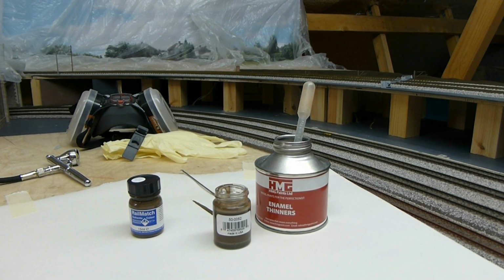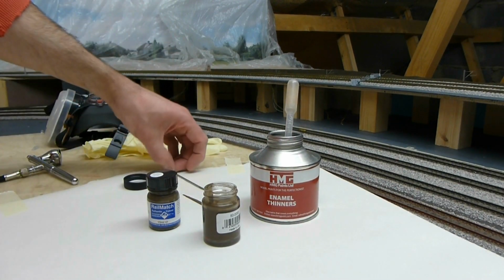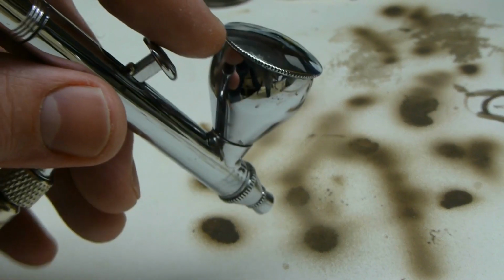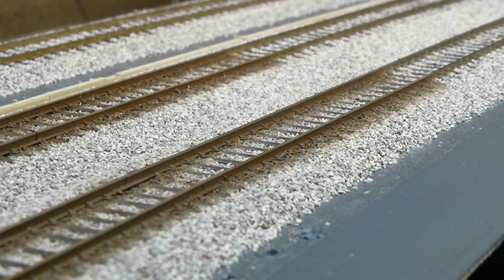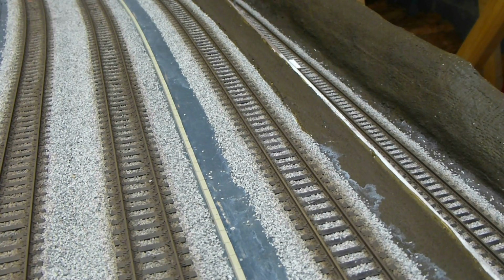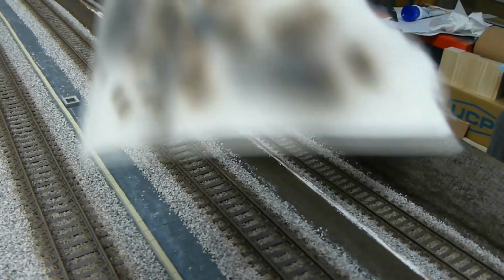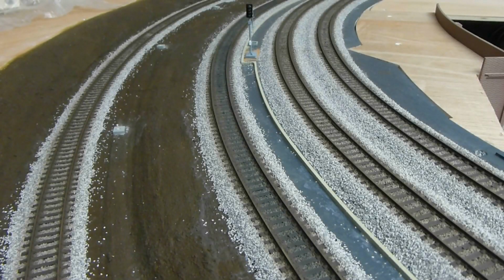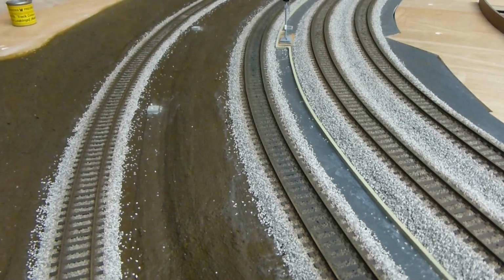Dean Park Station Video 116 - How to weather track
A simple way to make realistic looking track!   In this 'How to' video I take you through the process of how I weather my track.  I want as much feedback as I can.   I hope those of you who asked for this video to be made find it useful.  Thanks.